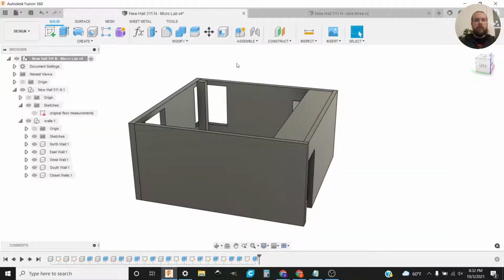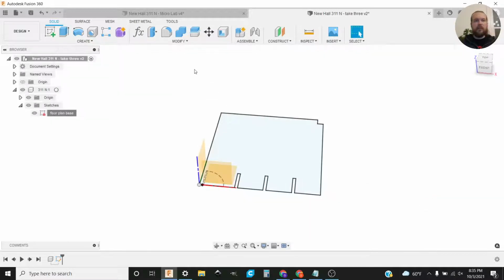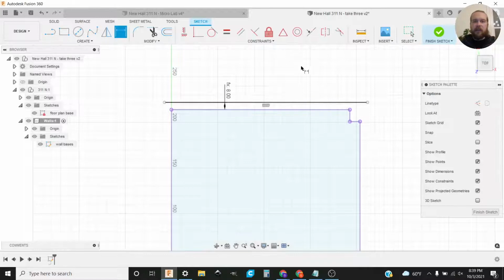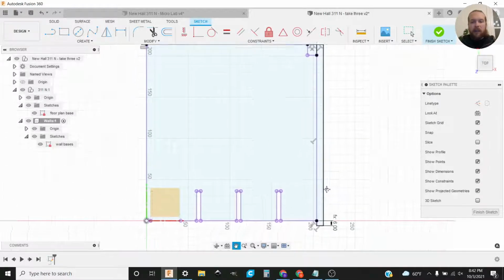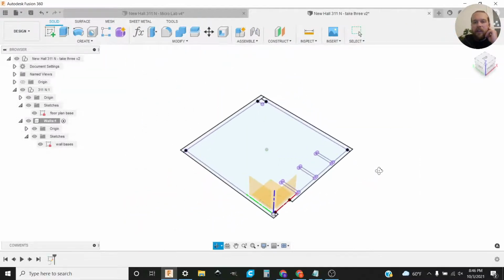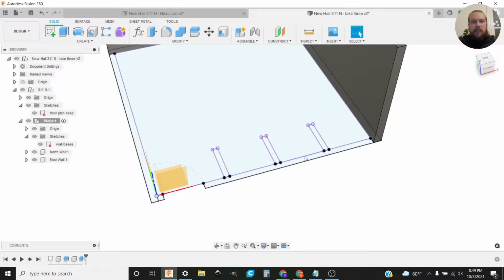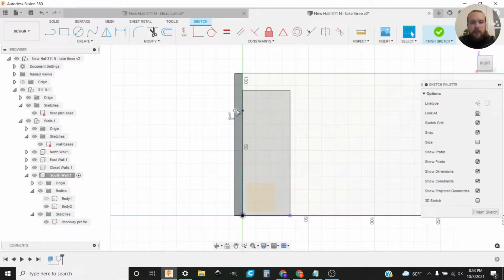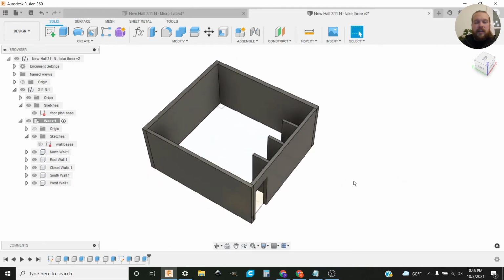Extruding Walls in Fusion 360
Part 2 of digitizing your paper sketch